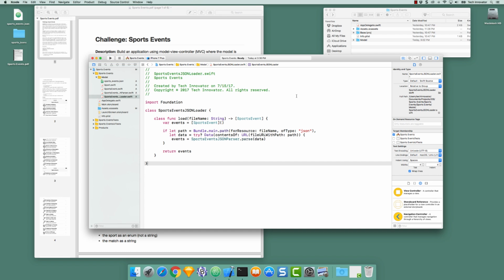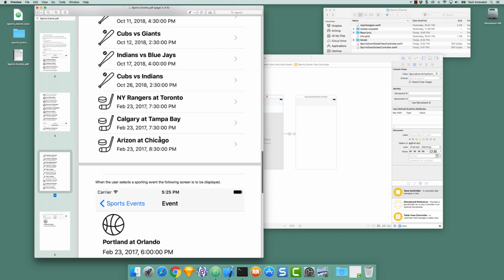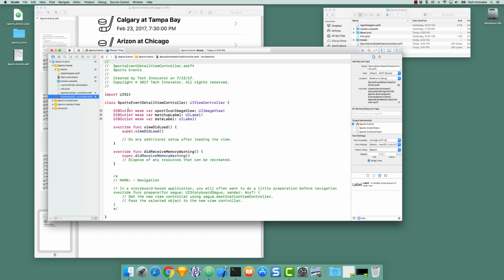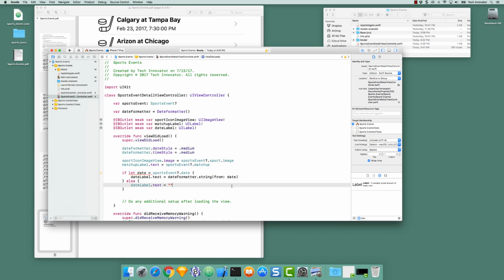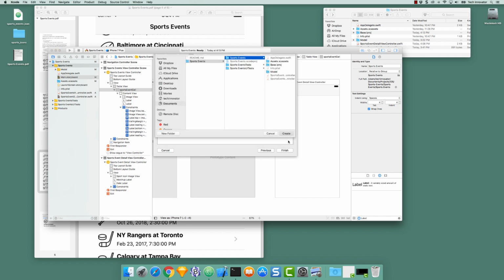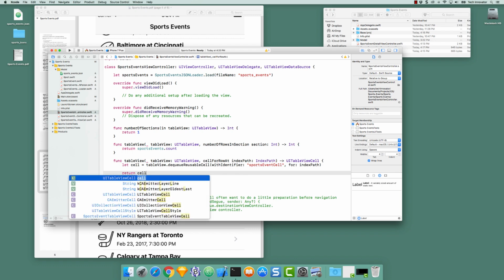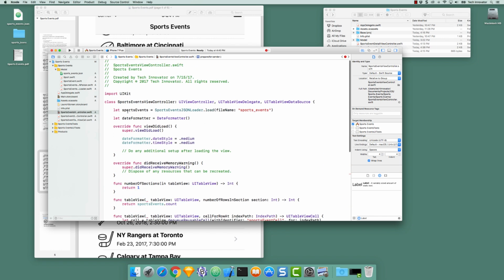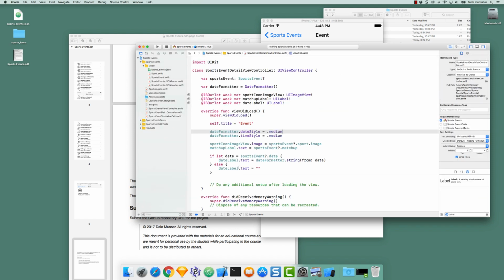Sports Events: 4 - UI - Views and Controllers (finished app)